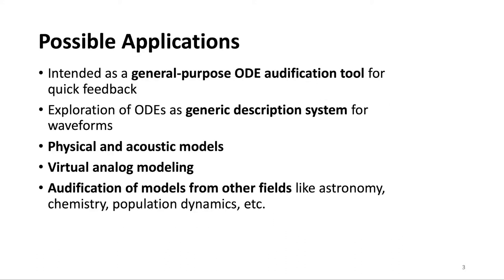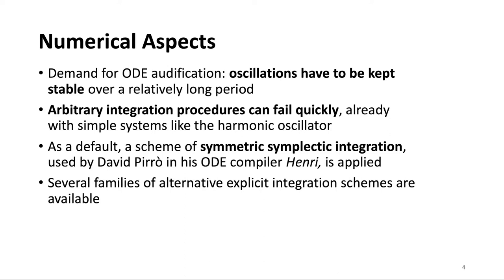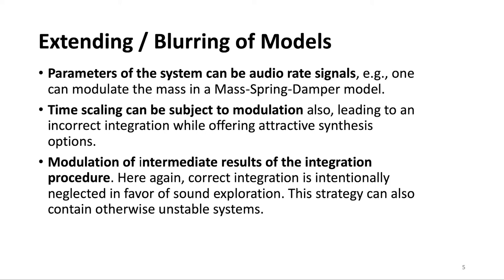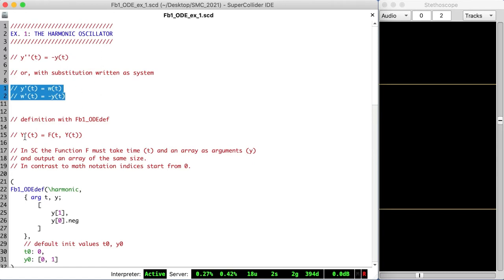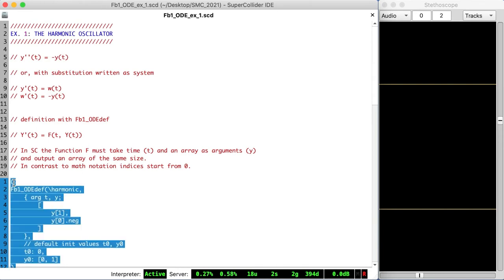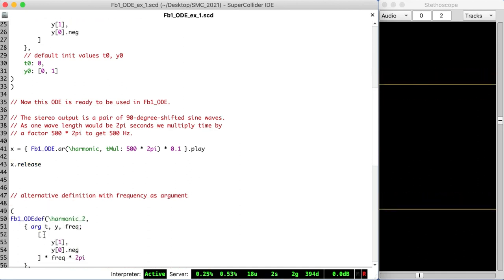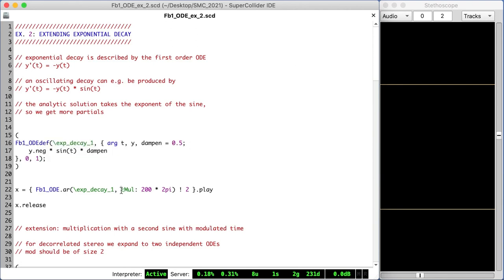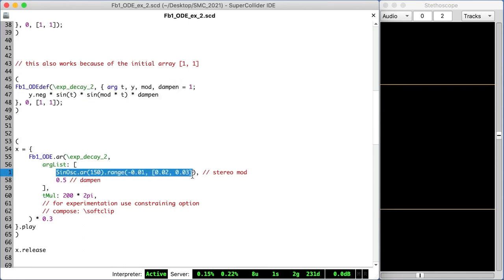Fb1_ODE – an Interface for Synthesis and Sound Processing with Ordinary Differential Equations in...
Sound and Music Computing Conference 2021 (SMC 2021)

Session 6 – Sound Synthesis
Daniel Mayer - Fb1_ODE – an Interface for Synthesis and Sound Processing with Ordinary Differential Equations in SuperCollider